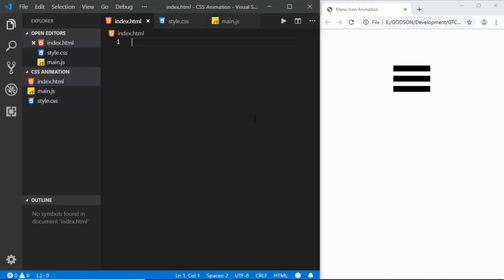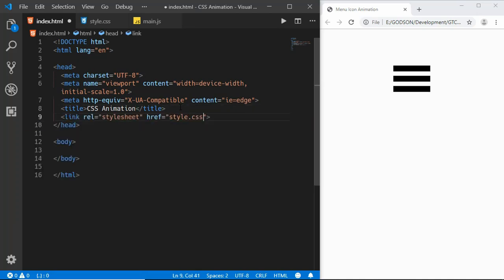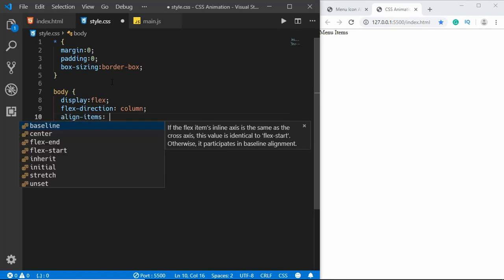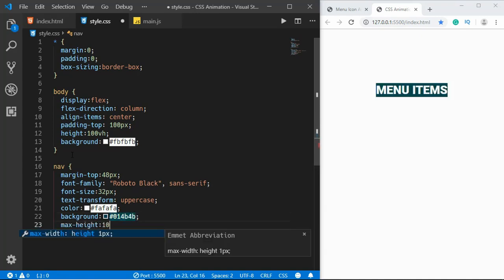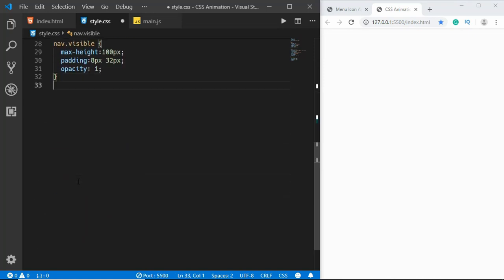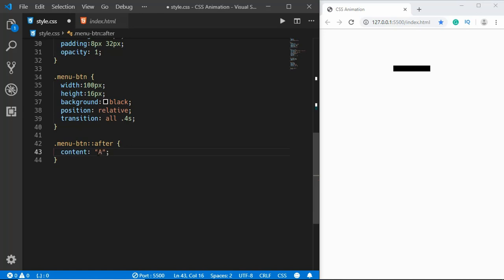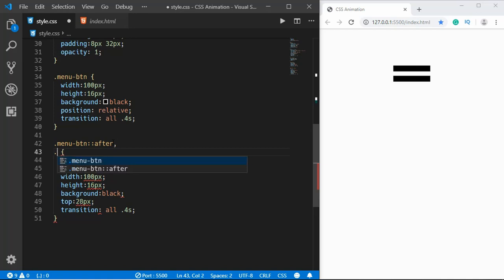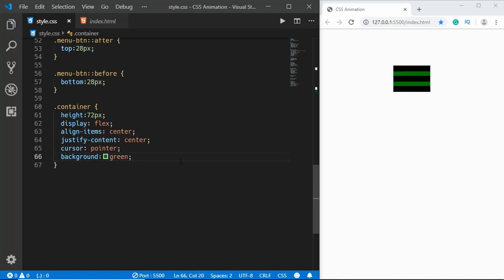CSS Menu Button Animation | Animating The Hamburger Icon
In this video, you will learn how to animate a hamburger icon into a close icon using CSS. I hope you like this video.